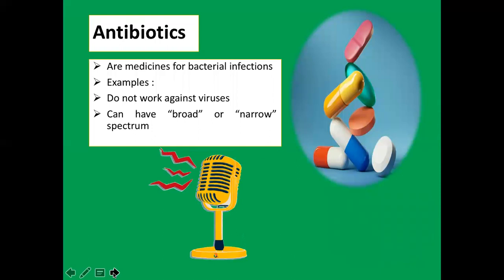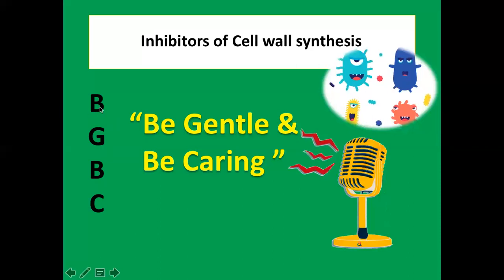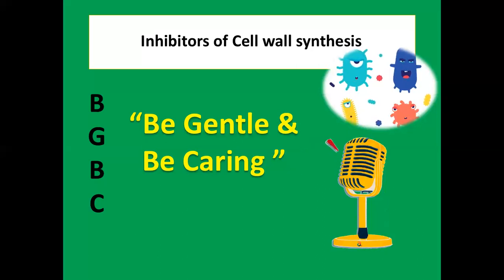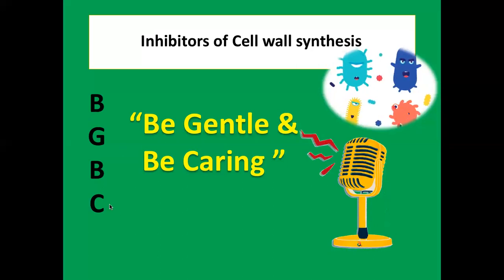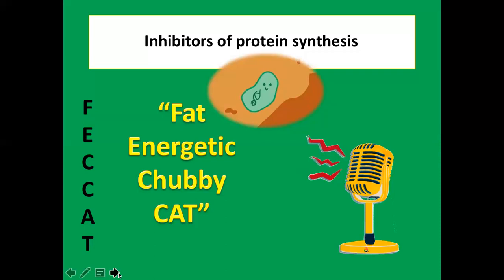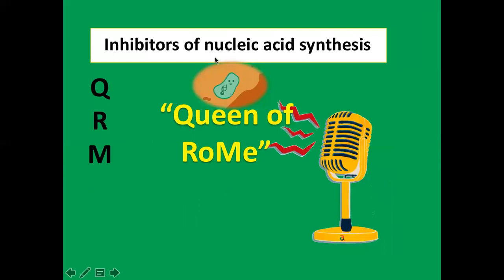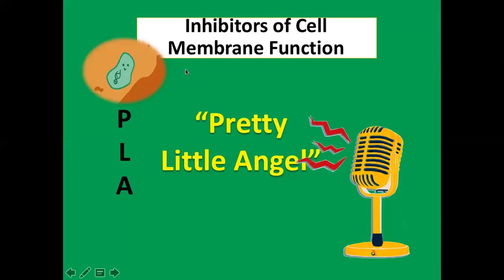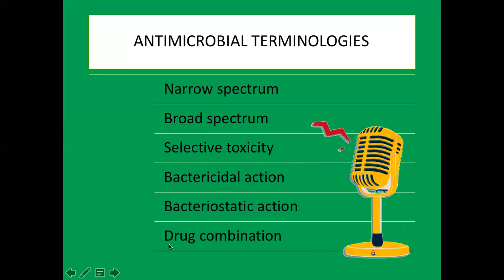MEDICAL TECHNOLOGY SERIES PODCAST 3 : BACTERIOLOGY (MNEMONICS OF ANTIBIOTICS &THEIR TARGET SITES)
Hi guys :-)

In this video , I have listed examples of antibiotics with the mnemonics for you to easily remember the name of the drugs with their specific target sites.

You may also check this video :) MNEMONICS FOR 32 SECTIONS OF RA 5527